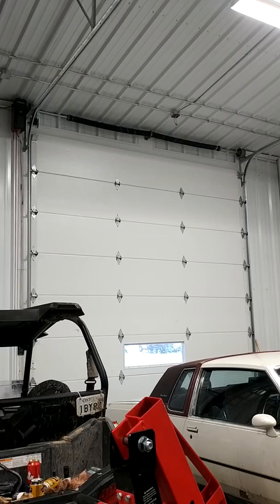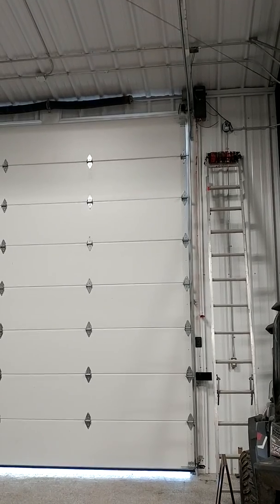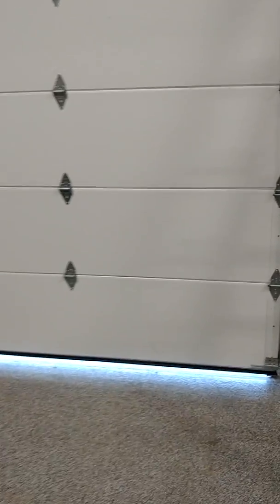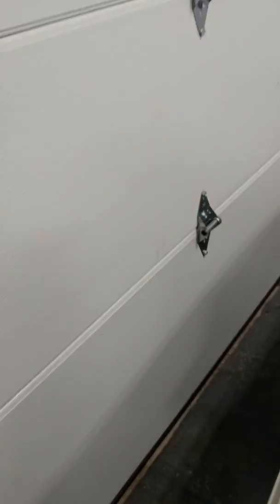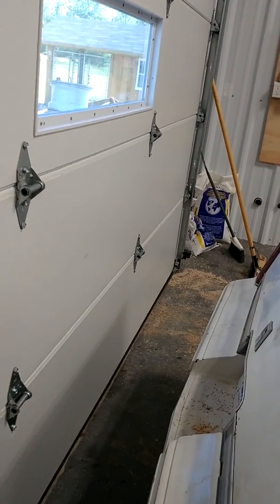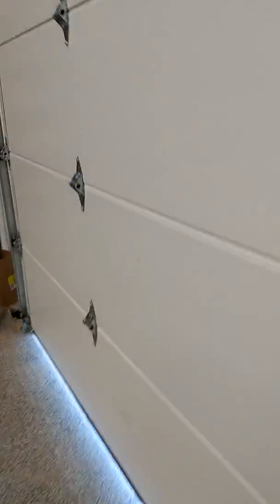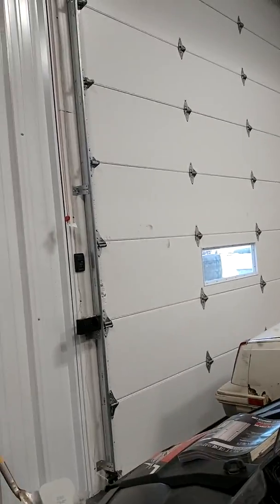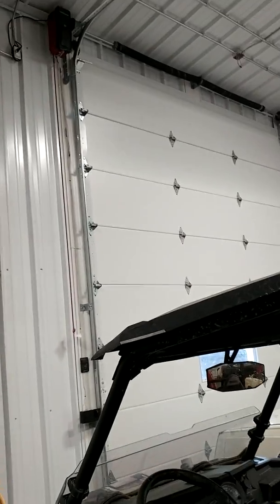Super Sneaky torsion spring dynamics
Difference between large and small spring wire